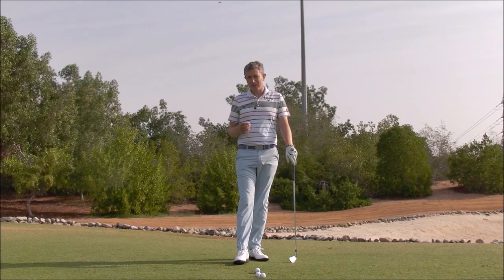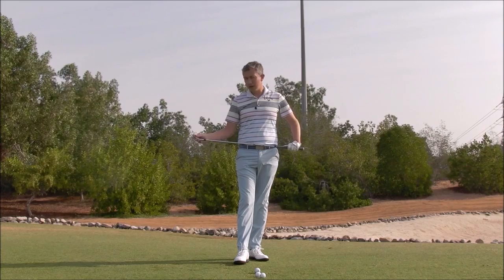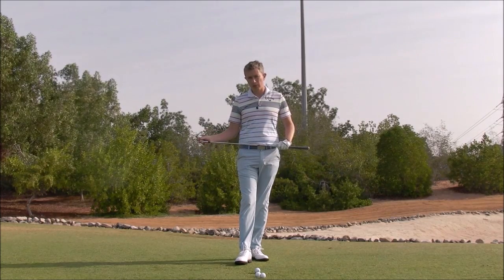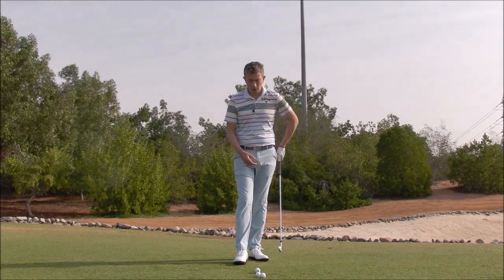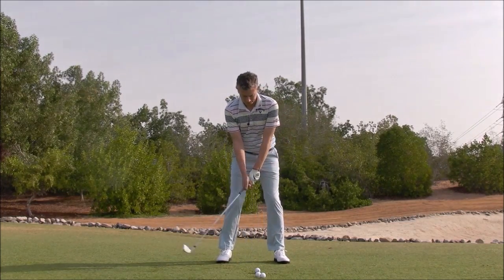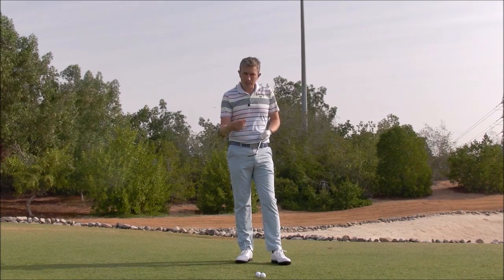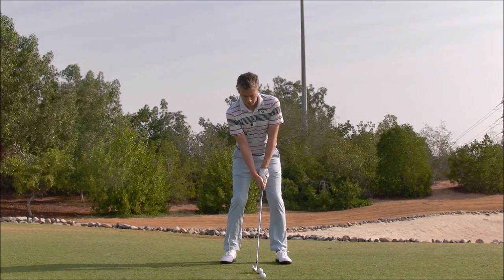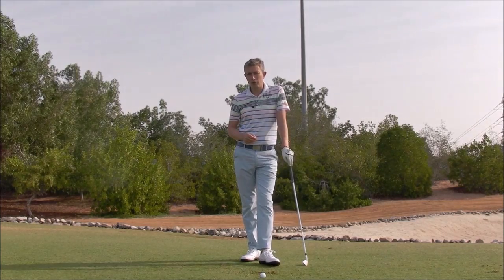Golf Lesson - Hitting The Centre of The Clubface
HITTING THE CENTRE OF THE CLUBFACE - PGA Professional Robin Symes explains how hitting the centre of the clubface is a skill and shows how this this can be developed in your practice.

Transcript
Hi, Robin here. Something many golfers don't realize the importance of, is striking the ball from the center of the club face. You probably already know that if you don't strike the ball from the center, the ball goes shorter for sure. But also, non-center hits will affect the direction of your shot, both where the golf ball will start, and then the shape of the shot. Your draw or your fade can be simply as a result of not hitting the golf ball from the center of the club face.
Perhaps you've got a certain pattern. You keep on hitting the heel, or you keep on hitting the toe. It's not really one fault which creates that, so I can't give you the answer to that in this video.
But what I can say is that hitting the center of the club face, there's a certain element of skill, and you should try to develop that skill in your practice. To do that, what I want you to do on the driving range is try to hit different spots in the club face. Perhaps the first ball you'll try to hit it off the toe end of the club.
You might see the mark on the club face, you'll certainly feel the club twist if you haven't hit the center. If you do that initially, great. If you don't, keep on repeating until you can hit the toe of the club.
Once you're able to hit the toe, try to hit the heel. With some practice, you're going to start to develop awareness of how you're moving differently to hit different spots of the club face.
You're developing that skill. If you can learn to hit the toe and you can learn to hit the heel, you can certainly, with practice, learn to hit the center of the club face, which can only help you improve your golf.